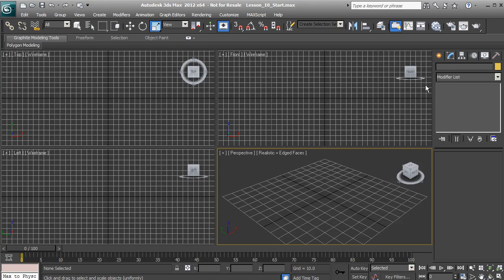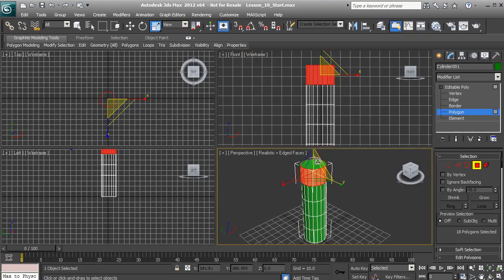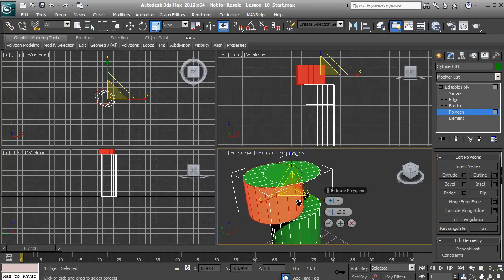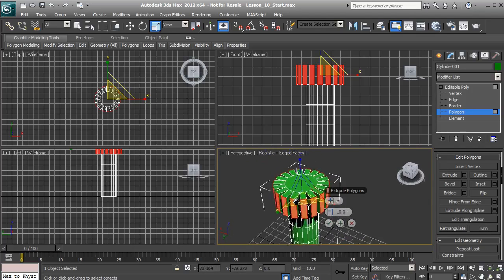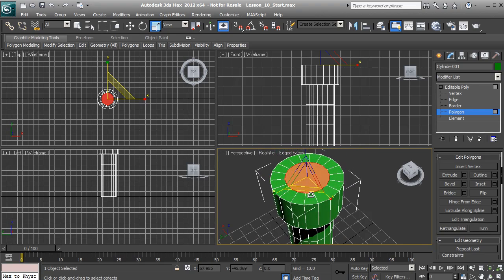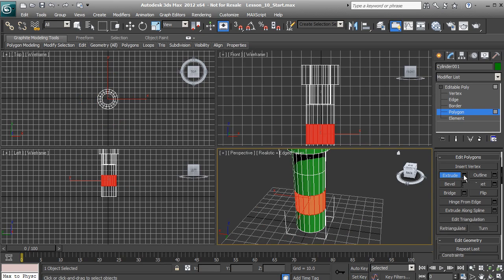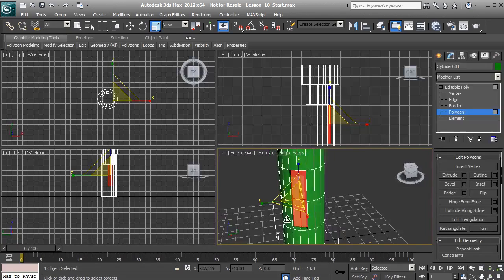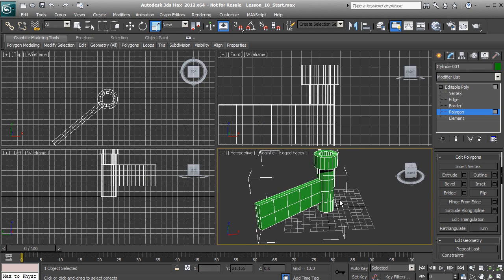3ds Max Tutorials Beginner's Guide to 3ds Max Tutorial 9